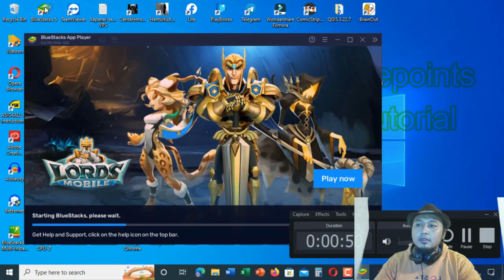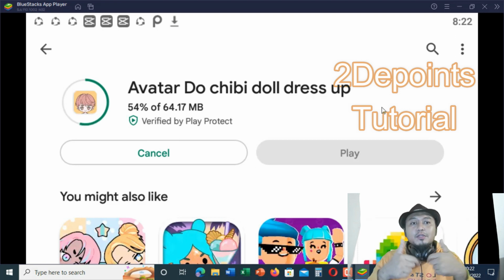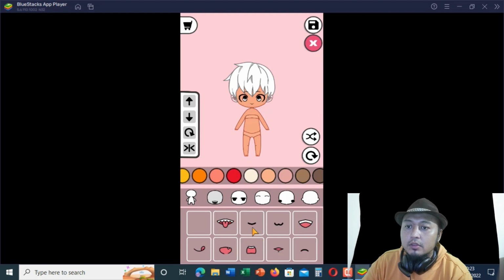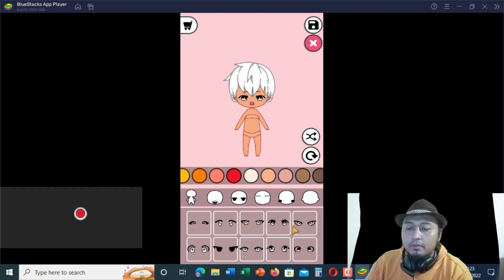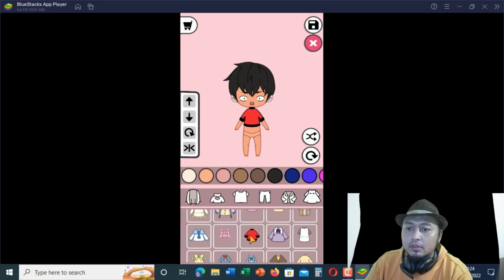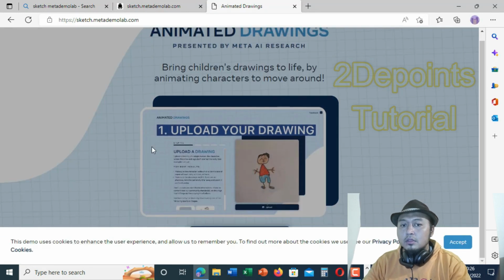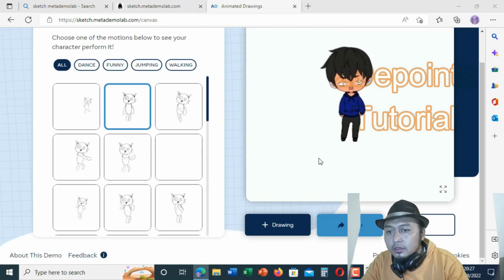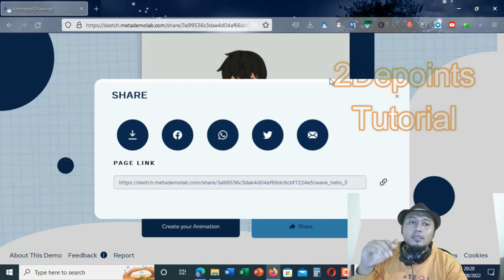How To Make Make Anime and Cartoon Character Move in Only Using Simple Steps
Hi Everyone, In This Tutorial. I Will give you a Simple Tutorial on How to make an Anime Character Move and Animate it. I Also give you a ways that very simple to make your own cartoon that really match with the tools that I tell you.

Animation is currently quite effectively used to convey messages in a humorous or satirical manner. Many YouTube videos have succeeded in making anime or cartoon videos that are very popular with many people so that they are able to get many viewers.

In this video, we will discuss a very easy way to make cartoon videos, especially for making animations that can move.